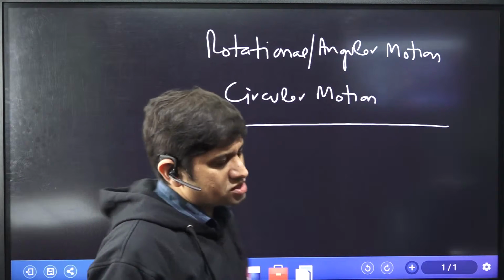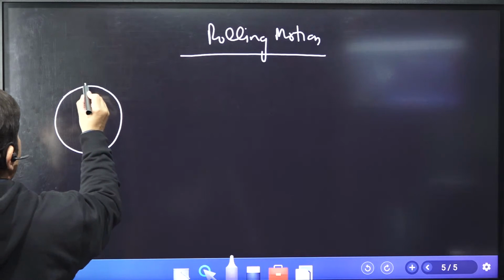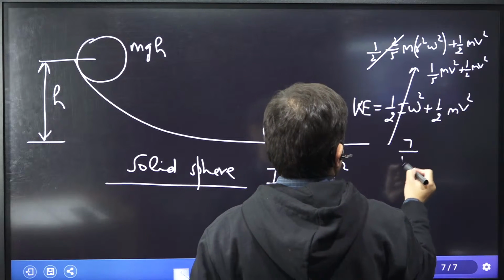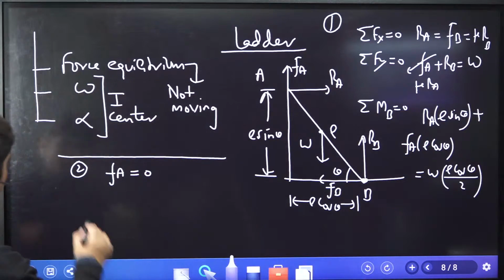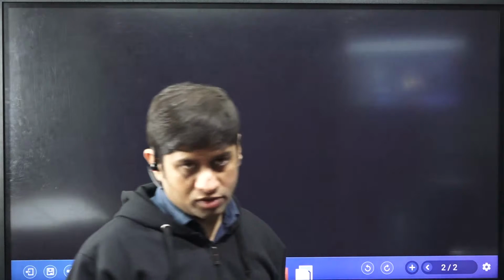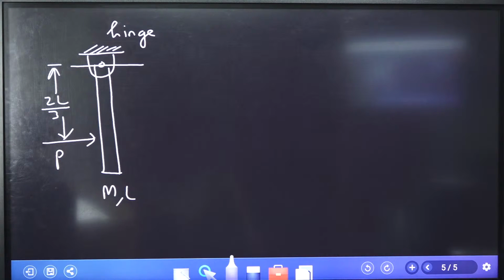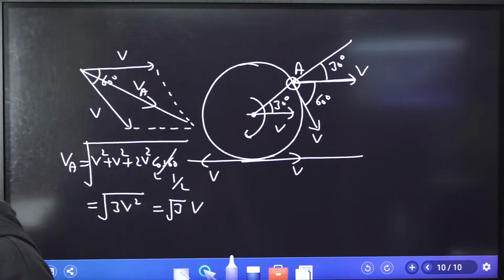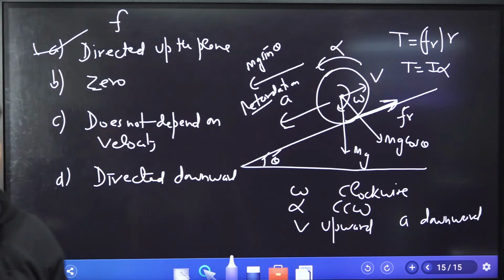Free GATE 2021 Crash Course| Mech Civil | Rotational & Angular Motion| Collission| Engg Mechanics-2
Fill the below Google forms to get the list of 50+ important topics of the respective branch.

For Free Yourpedia mentoring and free access to YP videos on YP Panel, Students with High and Low GATE  Preparation , Please fill the above respective Google forms.